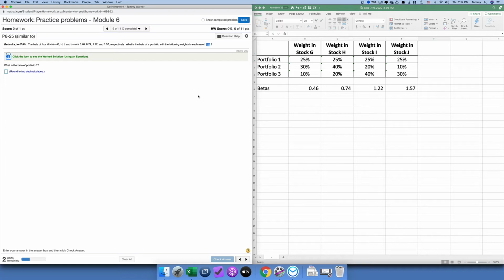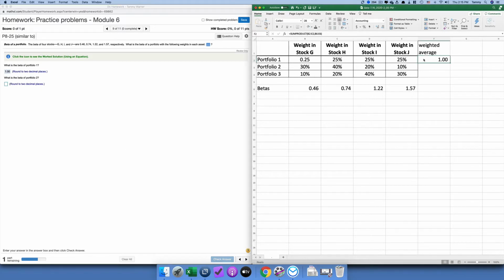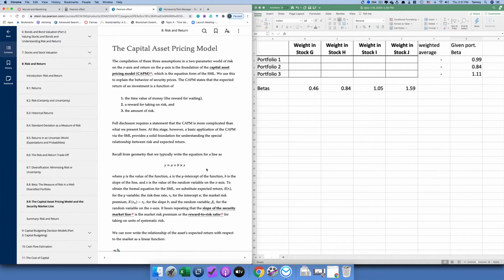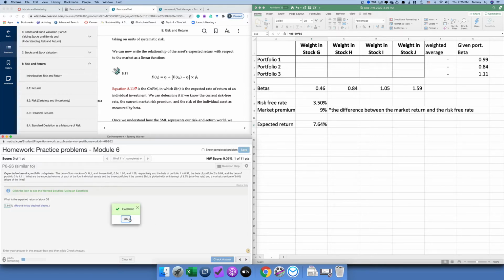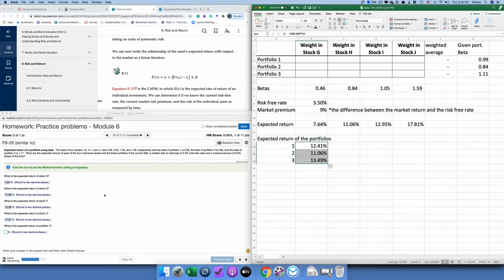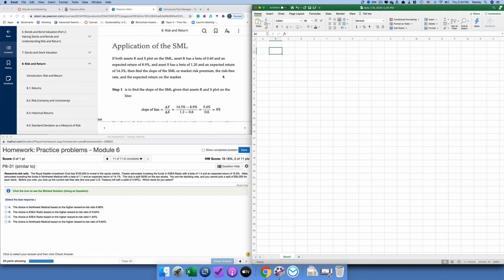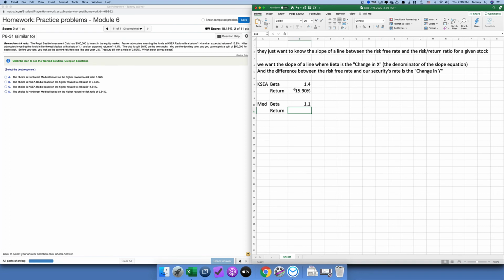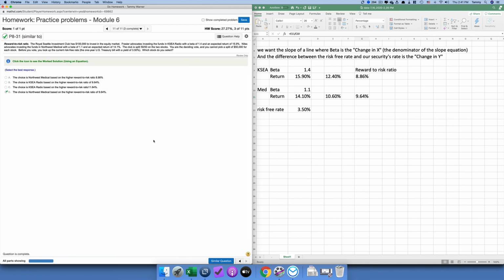MGT 319 Module 6 Prac prob 9-11